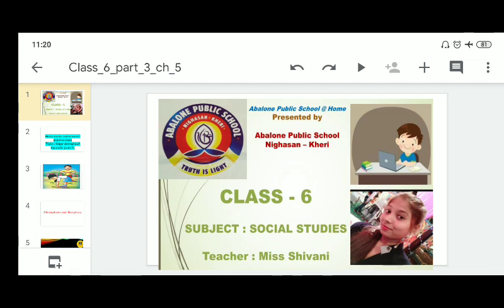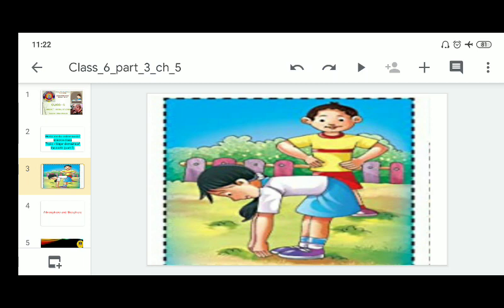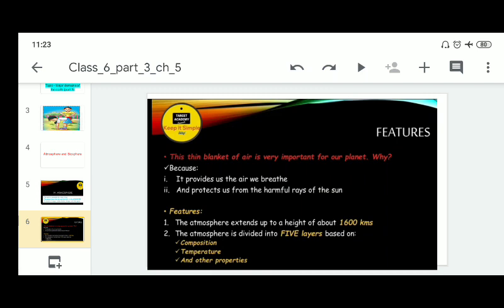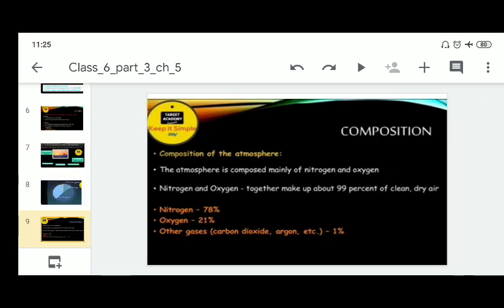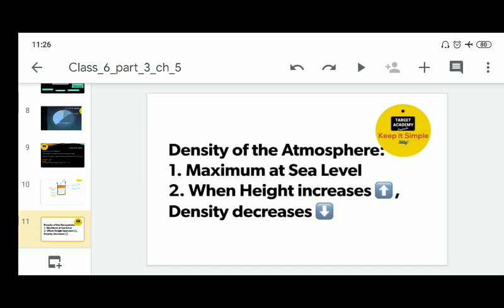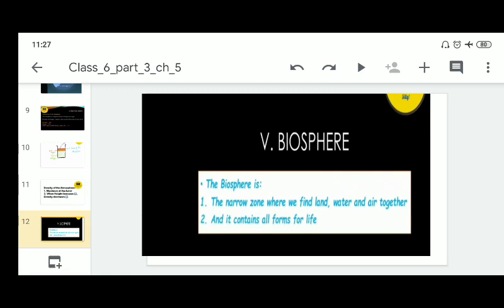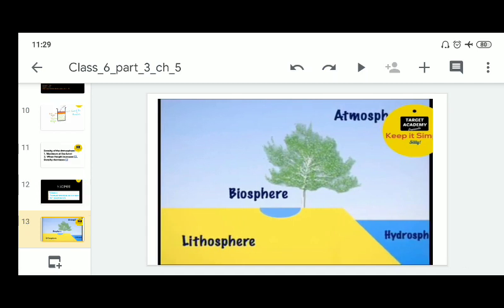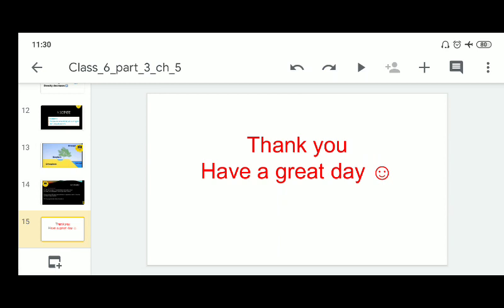class 6 Ch-6 part-3